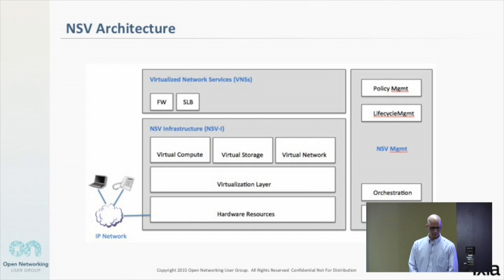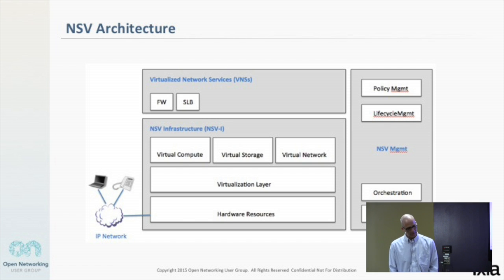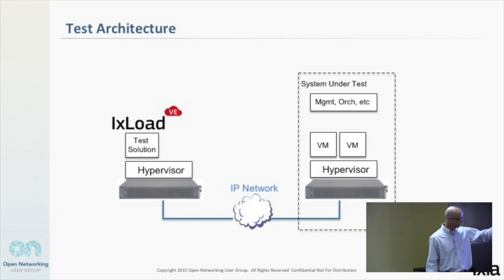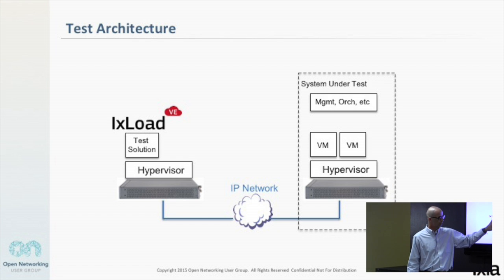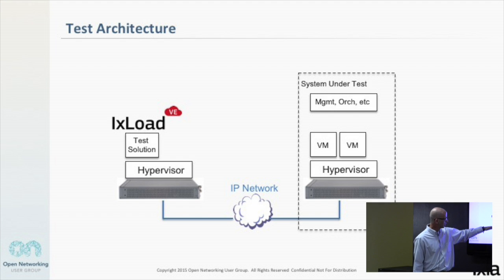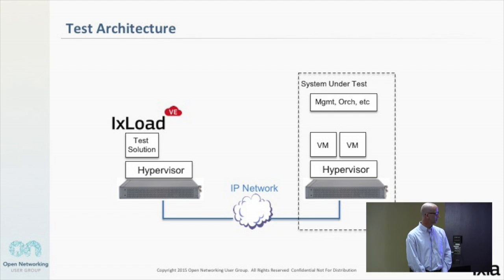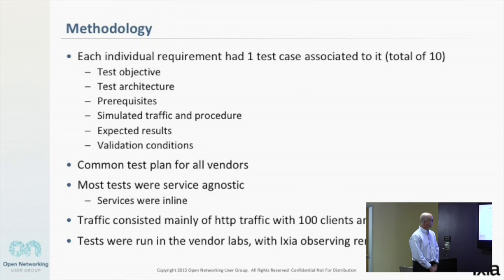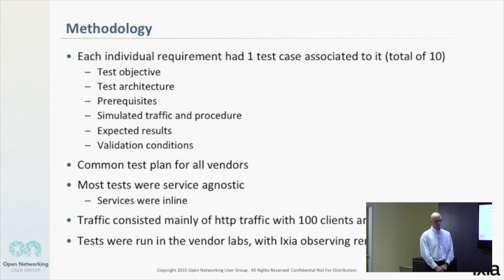NEC Network Service Virtualization Testing Methodology with IXIA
Pierre Lynch, Lead Technologist, introduces the Network Service Virtualization testing performed by IXIA in cooperation with ONUG and discusses the parameters and validation performed on the NEC Network Service Virtualization platform.  Recorded at Tech Field Day at ONUG on May 14th, 2015.